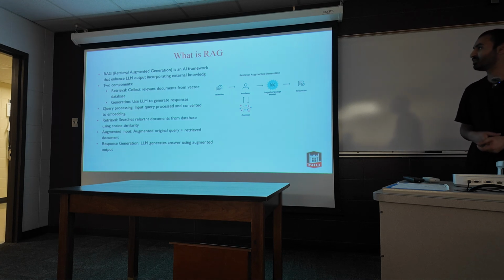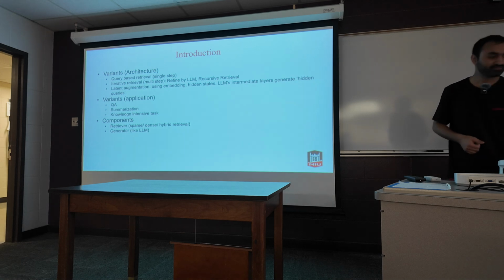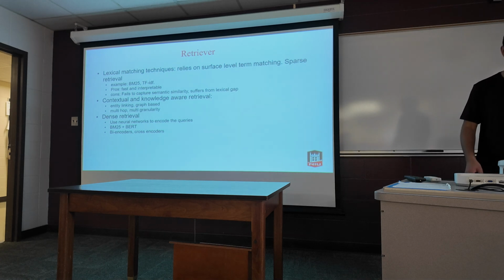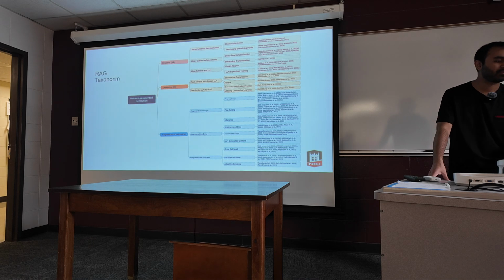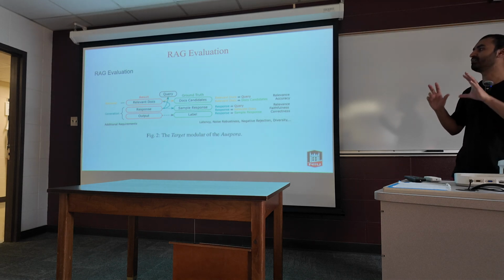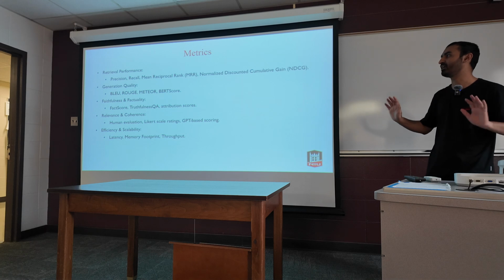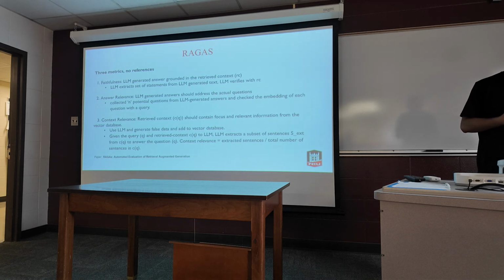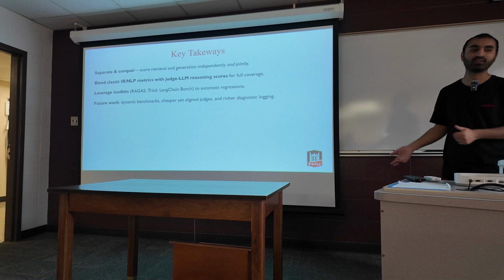Ibrahim Al Azhar - Evaluation system in RAG